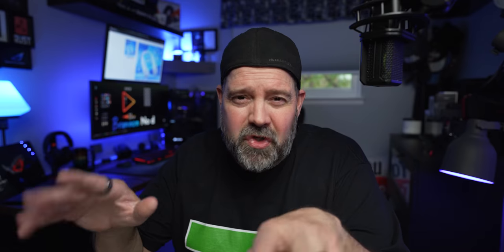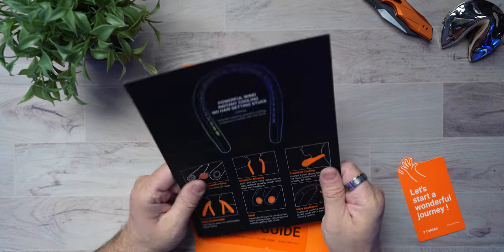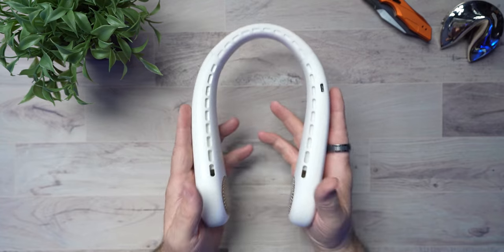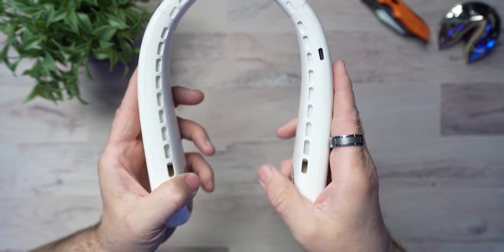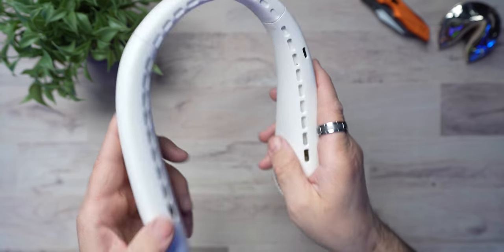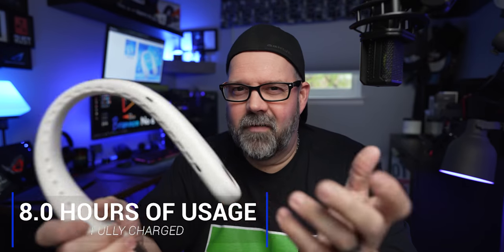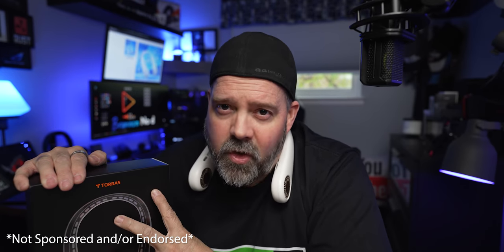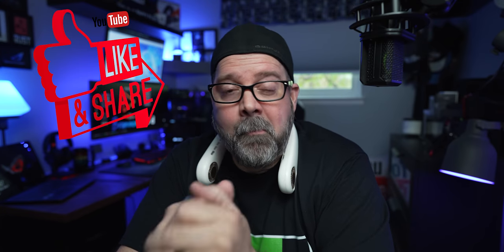TORRAS L3 Bladeless Neck Fan | KEEPING YOU COOL THIS SUMMER🔥